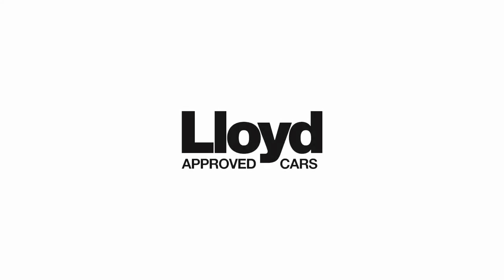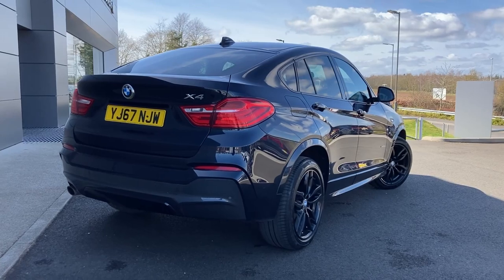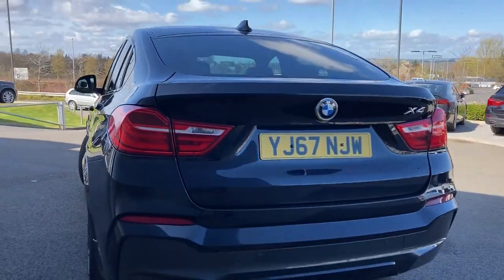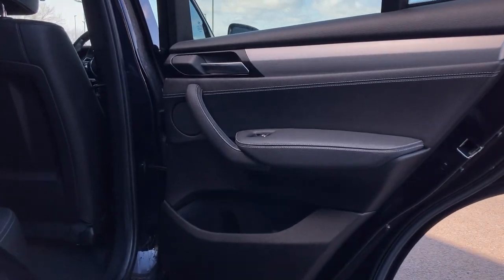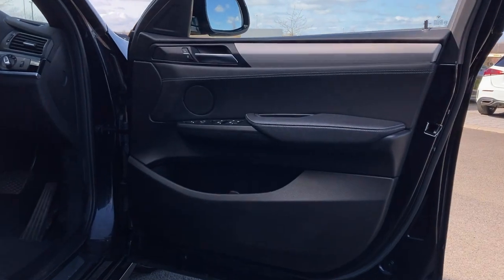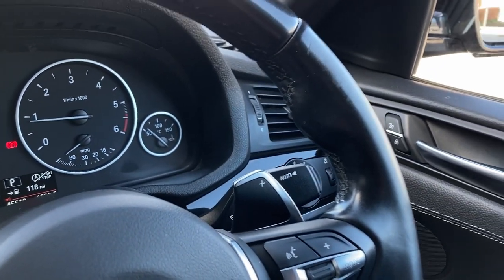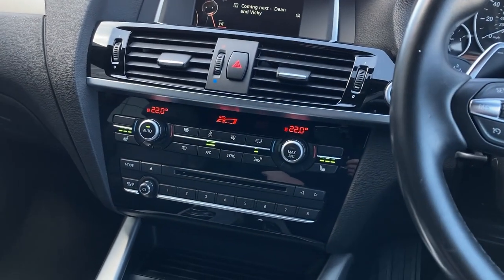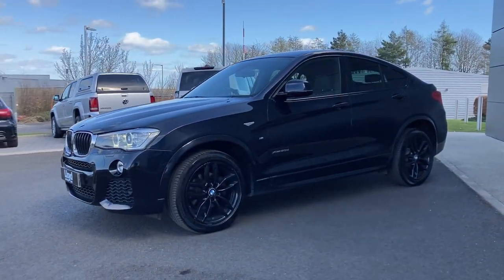BMW X4 xDrive20d M Sport 5dr Step Auto YJ67 NJW Lloyd Approved Cars Kelso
Located in a picturesque country town, Lloyd Approved Cars Kelso is the perfect place to choose your Approved Used car! We are pleased to present this BMW X4 xDrive20d M Sport finished in Carbon Black Metallic exterior paint with Black Nevada Leather seats and 19in 5 Split Spoke 622M Gloss Black Alloy Wheels. Highlights on this M Sport model include Front Fog Lights, integrated Satellite Navigation and DAB Radio, and Bluetooth Connectivity. The Lloyd Approved Programme includes a bundle of benefits that ensures peace of mind comes as standard. These include; 12 Months Nationwide Warranty, 12 Months MOT, Vehicle mileage and HPI check as well as a detailed vehicle health check by our franchise technicians so you can be sure no matter the make, model or age, your used vehicle from Lloyd Motor Group is second to none! In addition to all the benefits of the Lloyd Approved programme, we will carry out a service prior to handover if it is due within 3 months of your vehicle s delivery! Please note that some features on this vehicle may vary from the standard specification of this model, to confirm the full range of features, please contact our sales team who will be happy to confirm. Supporting you from test-drive, part exchange valuation, selecting a finance package through to purchasing your dream vehicle, our dedicated and friendly sales team are with you every step of the way.